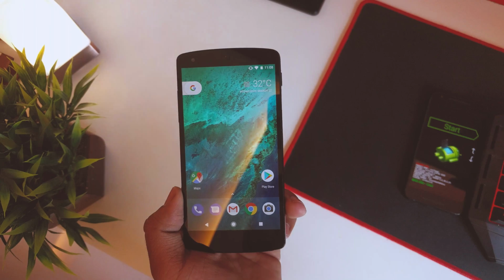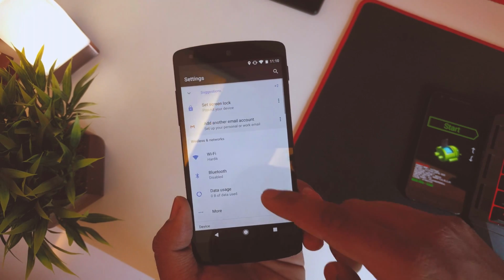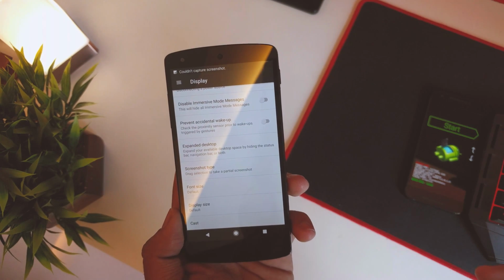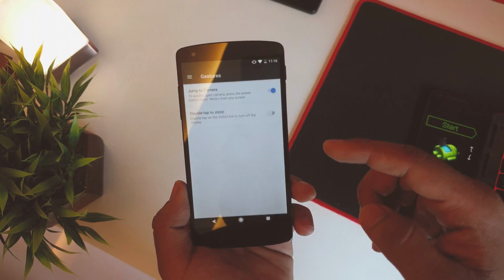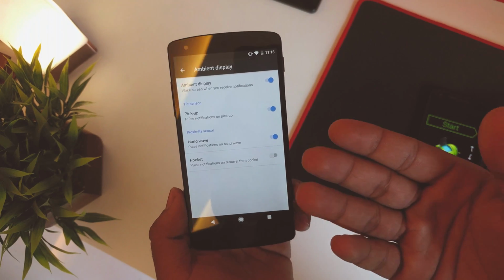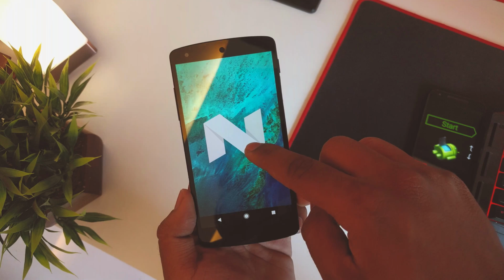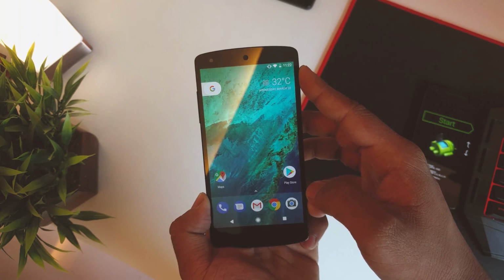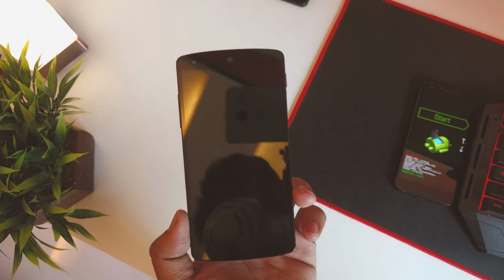Best 7.1.1 ROM For Nexus 5 Review.! (Pixel Features/OTA Updates).!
In this video we will be taking a look at the best Android 7.1.1 ROM for our Nexus 5.